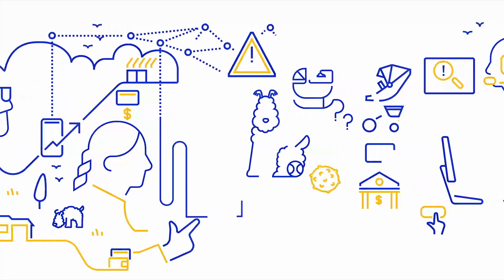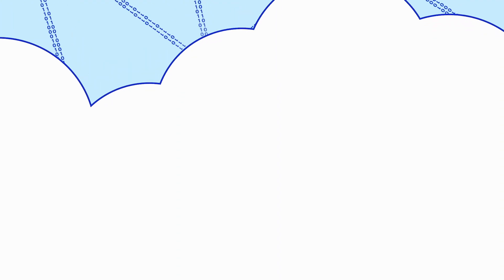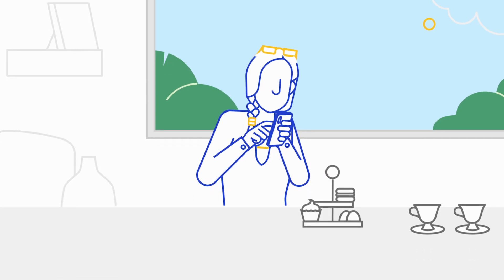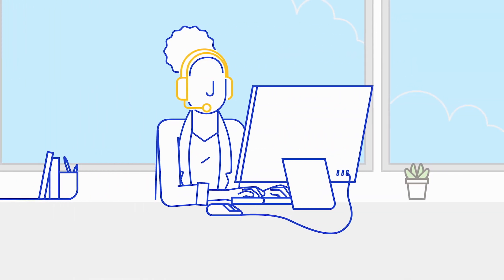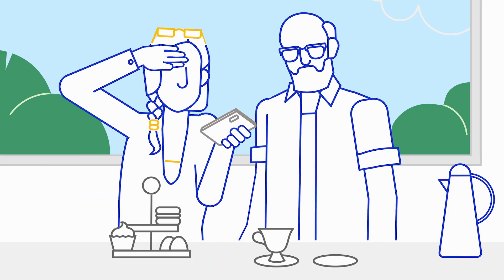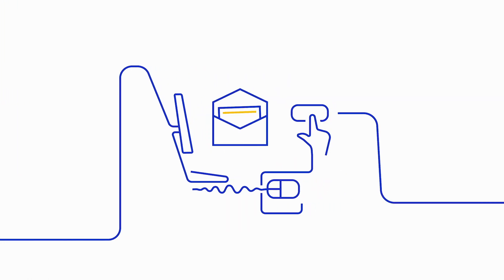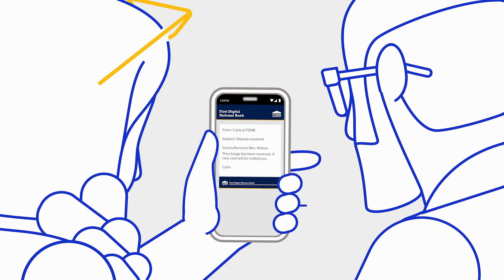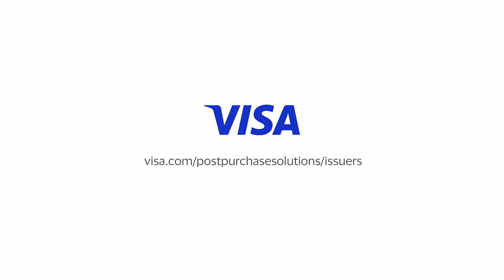Visa Post Purchase Solutions -- Day in the Life of an Issuer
See how Visa's Post Purchase Solutions help make it easy for you to support your cardholders.